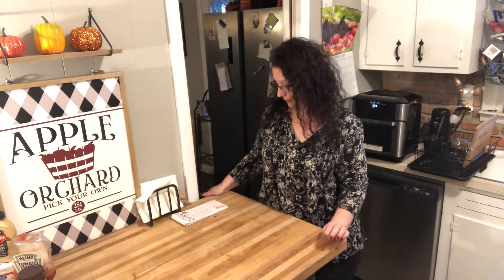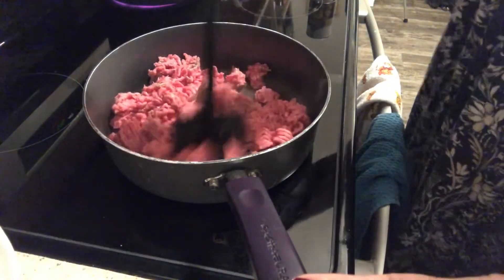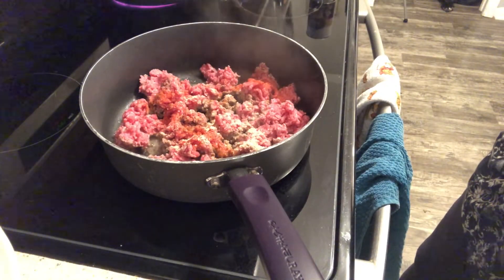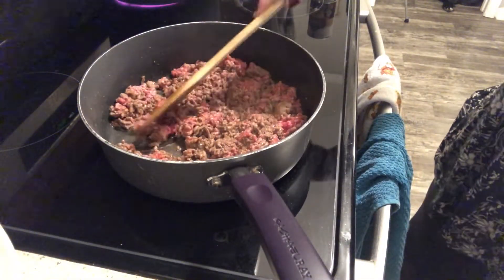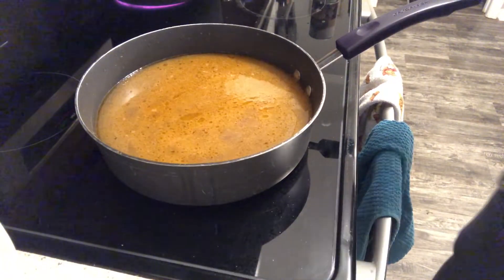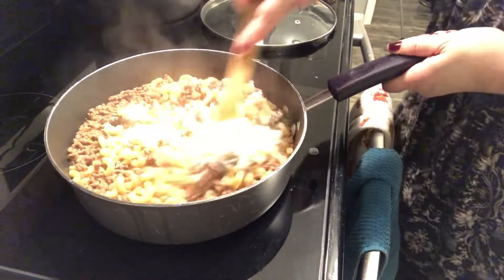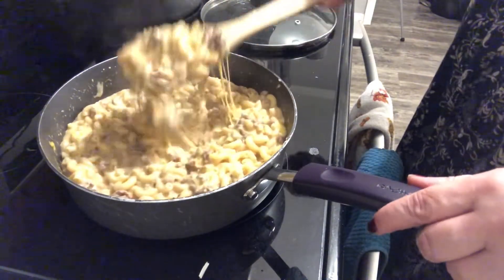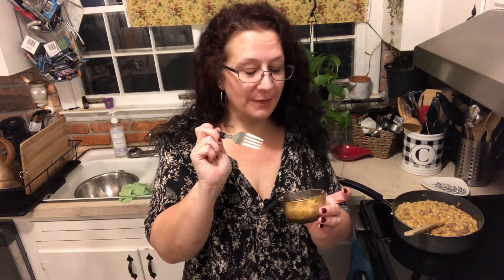Homemade Cheeseburger Mac n Cheese